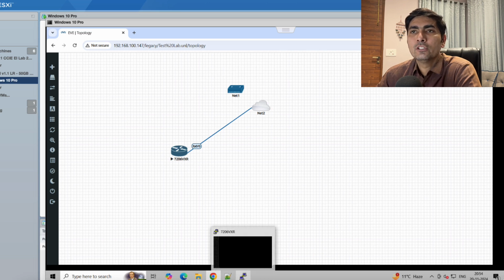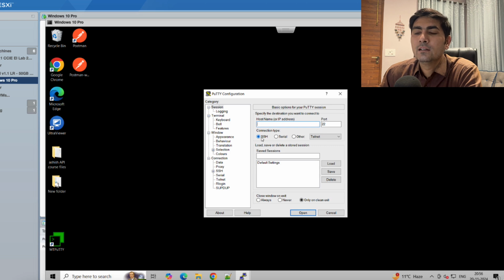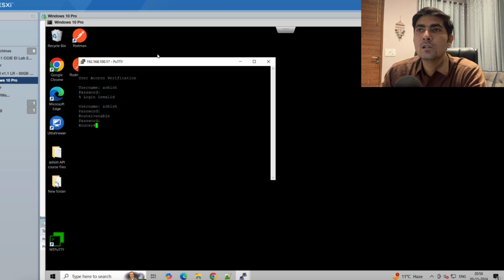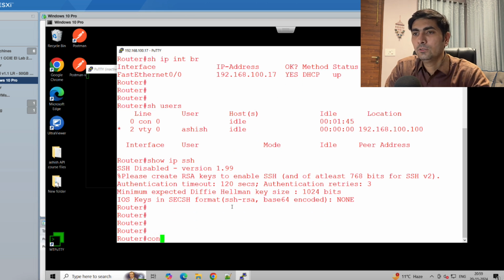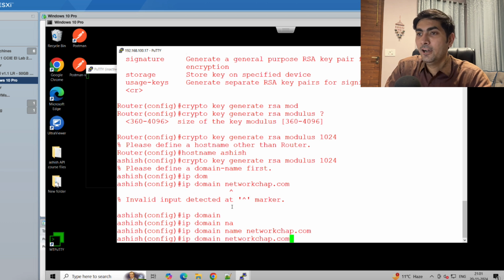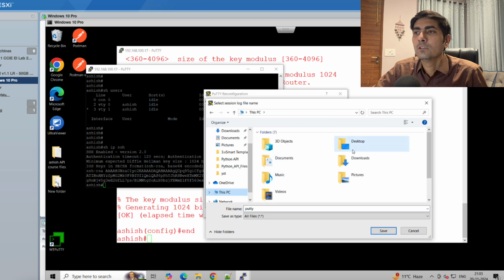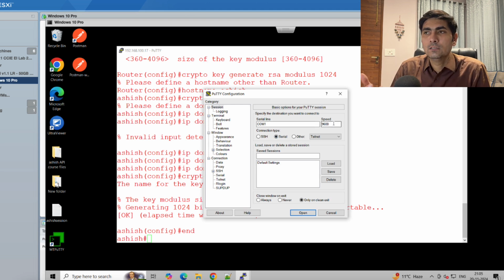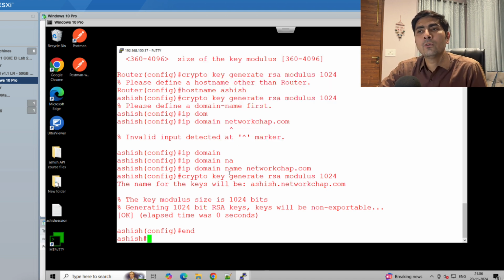Ch 6 : CCNA 200-301 : Accessing Cisco Router over Telnet & SSH || Networking || Ashish Rana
You will learn to access a cisco router and switch using telnet and ssh in this video.